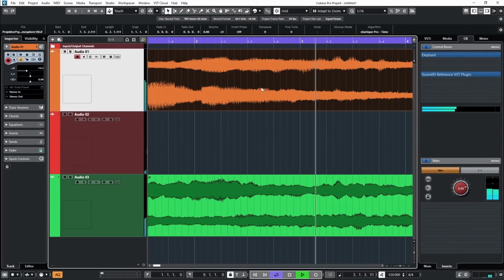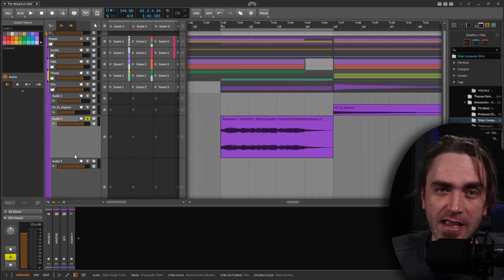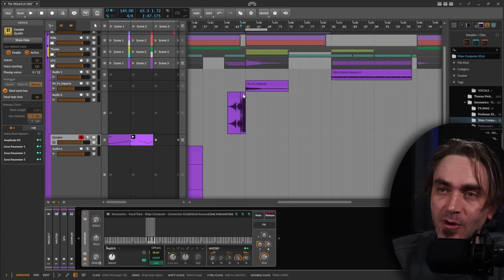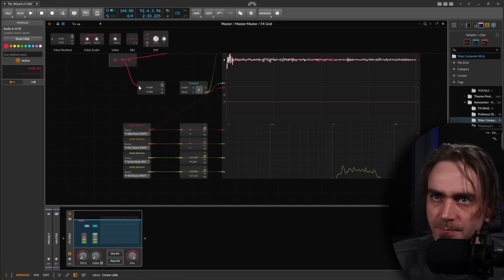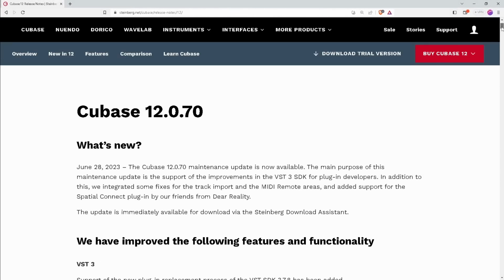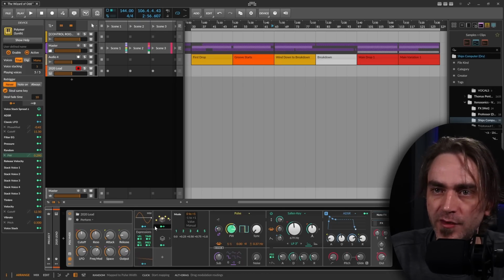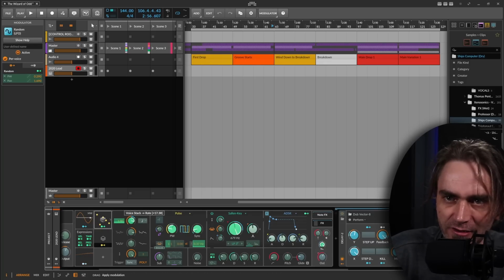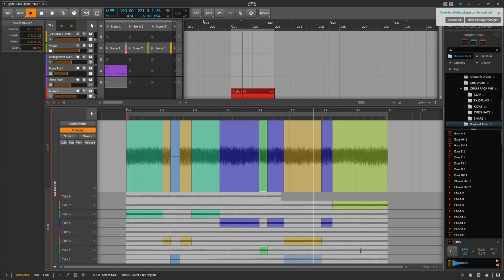Was Switching DAWs a Mistake?? Bitwig Vs. Cubase - 1 Year Later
00:00 Intro
00:42 Audio Editing
08:34 Analysis Tools
12:48 Control Room / Listen Bus
14:10 Updates Over The Past Year
16:30 Unique Cool Bitwig Things
26:50 Some CONS
27:30 The Future Of DAWs

JABBA XY | Scott Garman | Yaroslav Ganin | Psybur | Alex Vmen | Tai Lucas | August